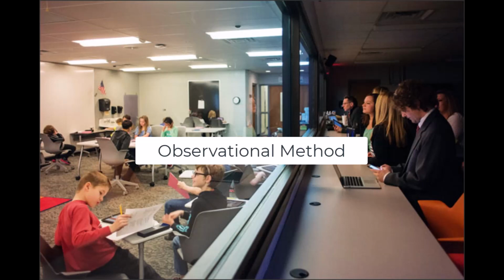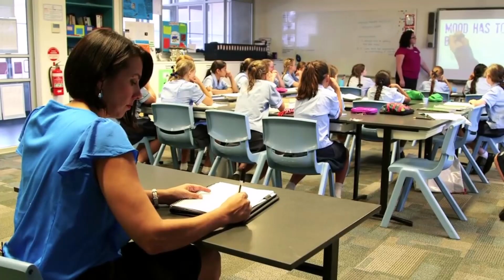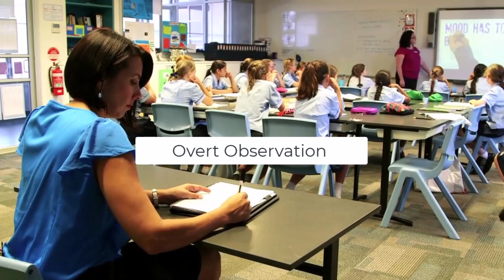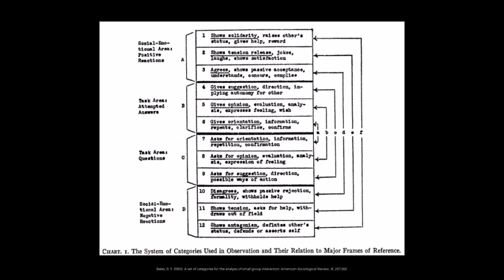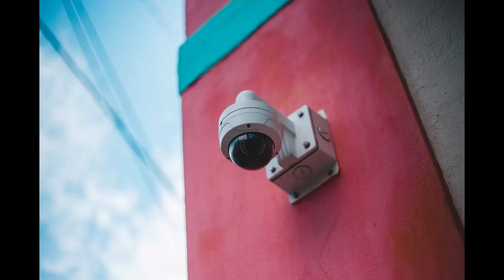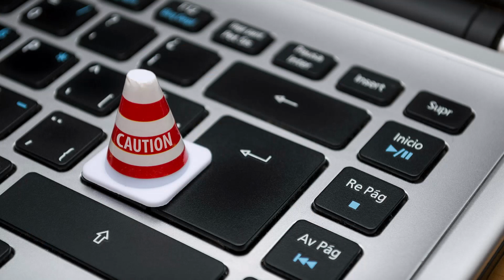Observational Method - Group Dynamics Lecture 2.10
Observational methods involve watching human behavior, recording observations, and categorizing the information. There are two types of observation: overt (participants are aware) and covert (participants are not aware). Overt observation can lead to the Hawthorne effect and low interrater reliability. Covert observation has ethical limitations. Informed consent should be obtained before observing people for research purposes.

References:
Bales, R. F. (1950). A set of categories for the analysis of small group interaction. American Sociological Review, 15, 257-263.
Brannon, L. (2017). Gender: Psychological Perspectives (7th ed.). Boston, MA: Allyn and Bacon.
Edwards, J. E., Thomas, M. D., Rosenfield, P., & Booth-Kewley, S. (1997). How to conduct organizational surveys: A step-by-step guide. Thousand Oaks, CA: Sage Publications, Inc.
Kassin, S., Fein, S., & Markus, H. R. (2017). Social Psychology (10th ed.). Boston, MA: Cengage Learning.
Zouhri, B., & Rateau, P. (2015). Social representation and social identity in the black sheep effect. European Journal of Social Psychology, 45, 669-677.